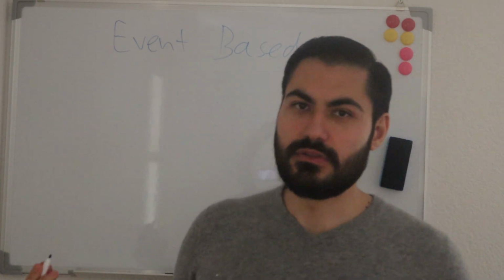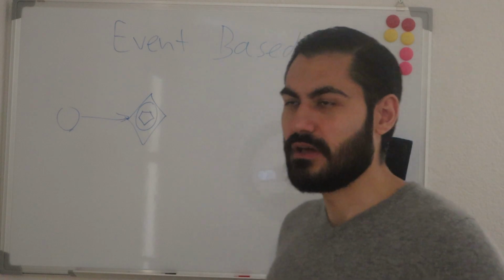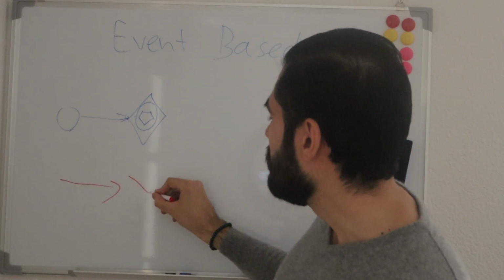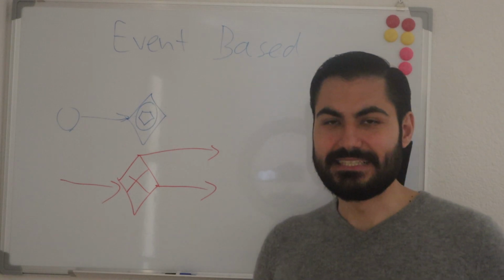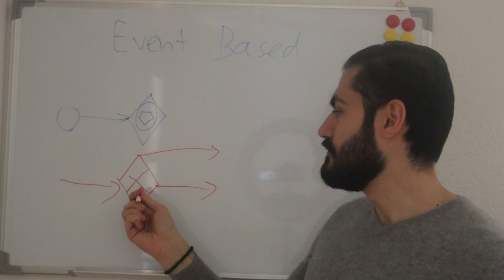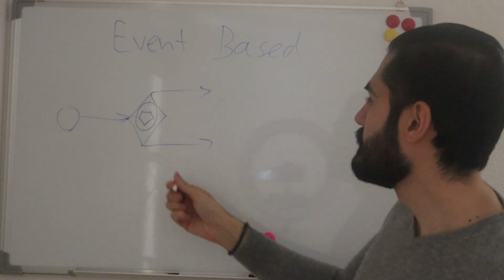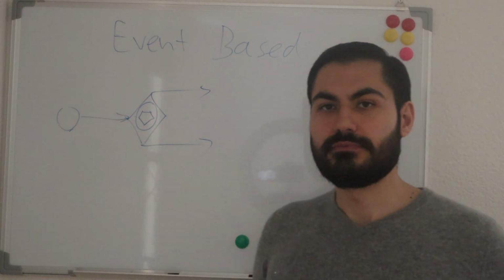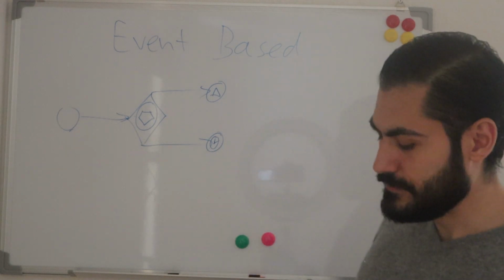EVENT BASED BPMN Gateway Explained in less than 5 Minutes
This video is a BPMN Tutorial.
I will show you how the EVENT BASED BPMN Gateway works.

BPMN event based gateway